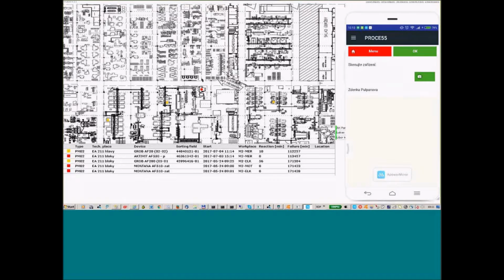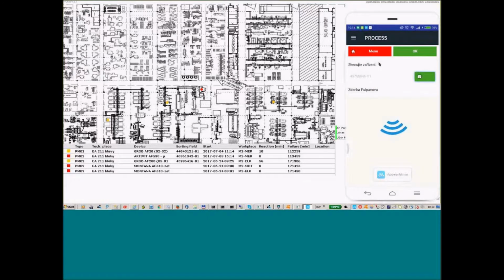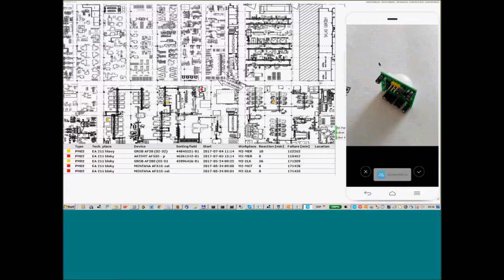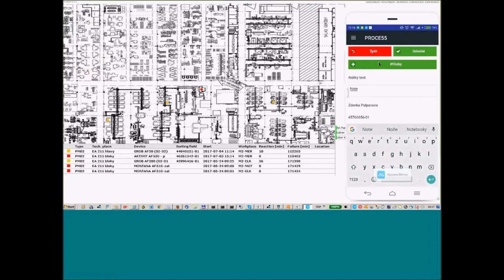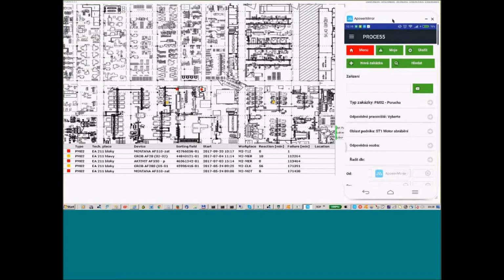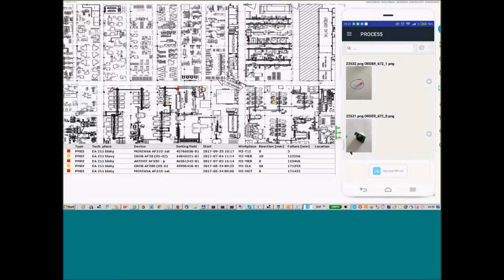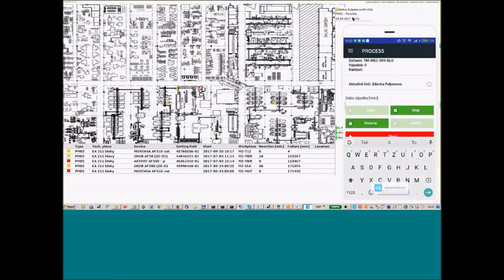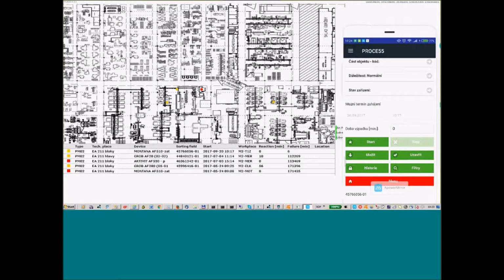2 Dashboard and Mobile JKA